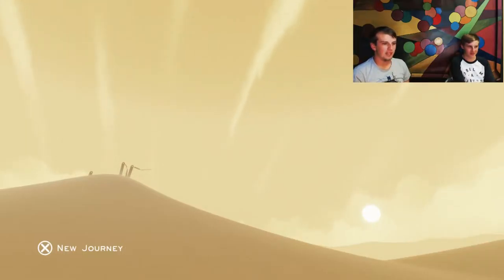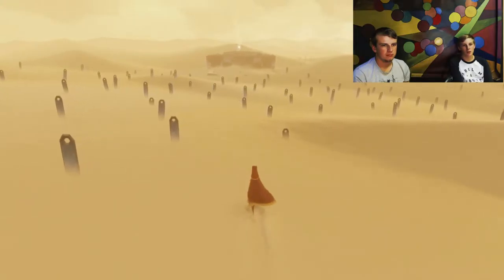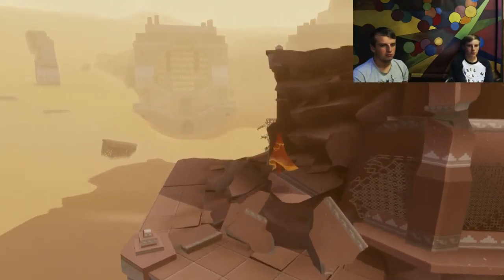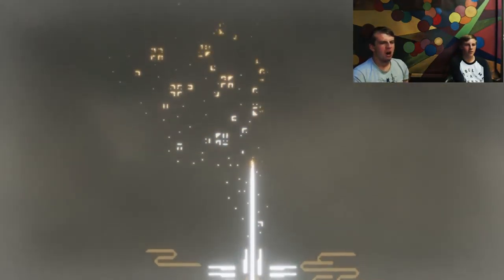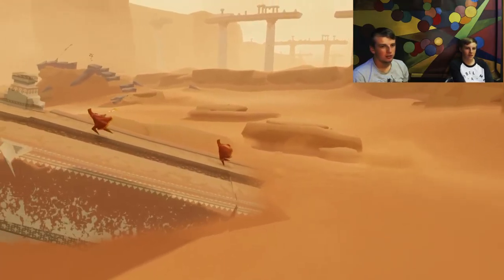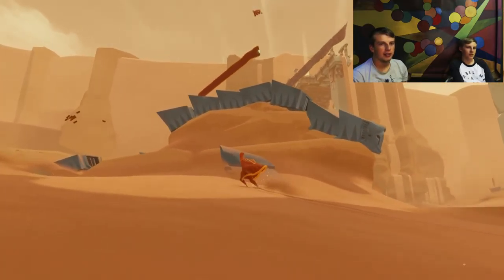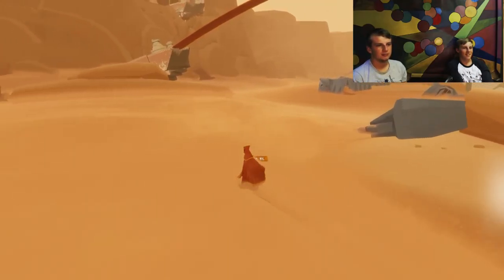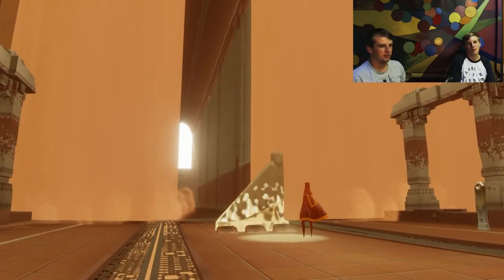PlayStation's Picks of the Month, September, 2016, Part 1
A Journey into the mind,
with a game that's free,
only with Picks of the Month.